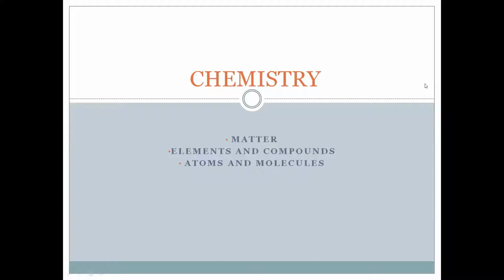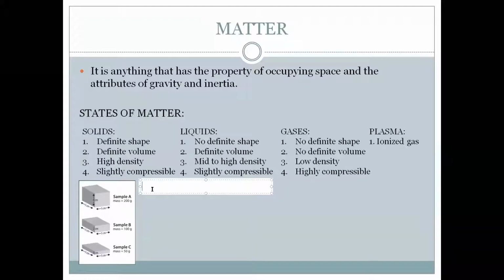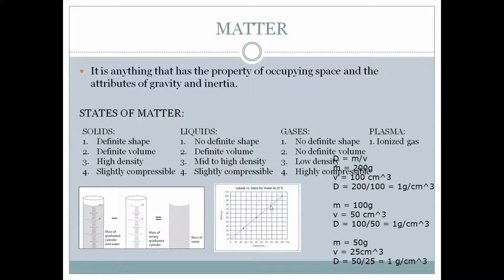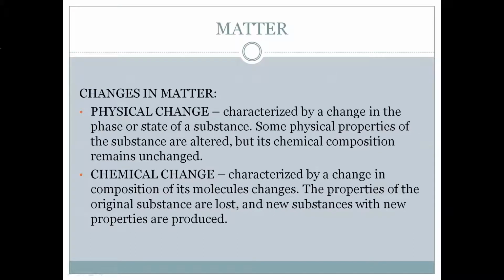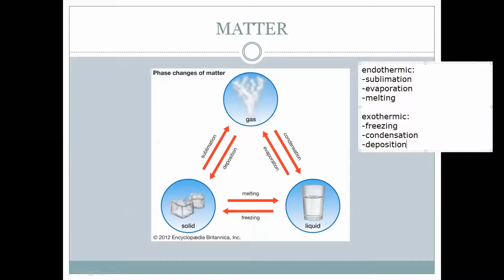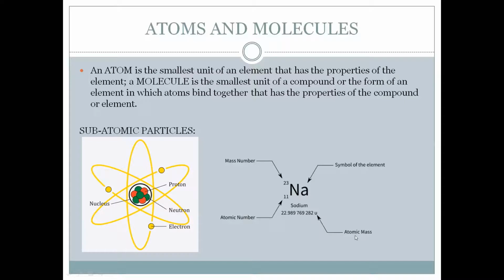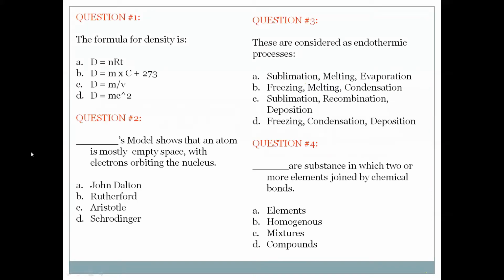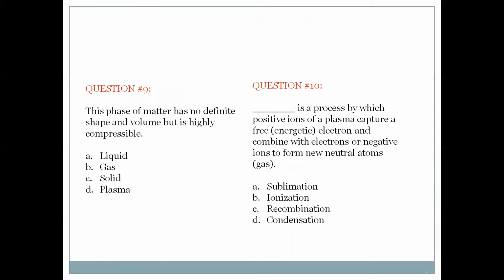ZOOM DISCUSSION #2 CHEMISTRY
hello!! just a correction po sa computation for density. the density of the cubes are 2 g/cm^3 not 1 g/cm^3. thank you!